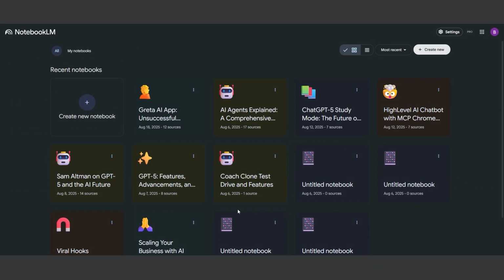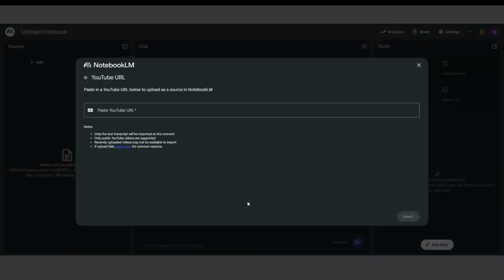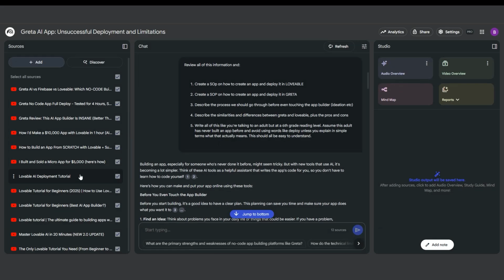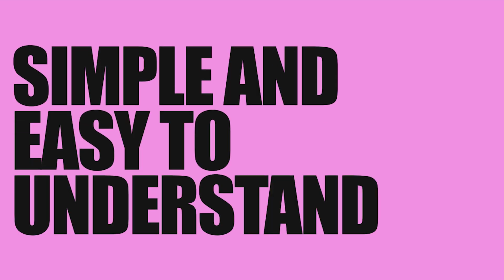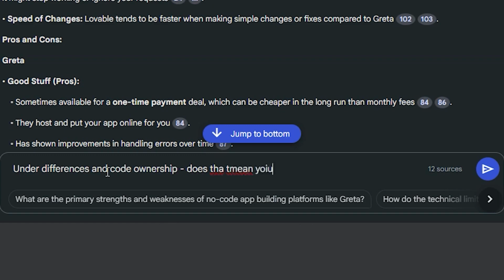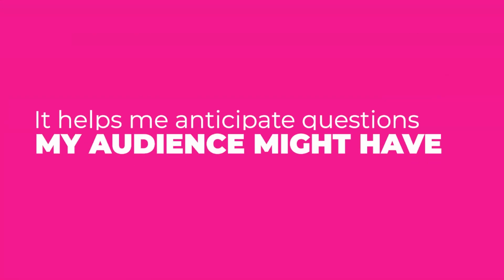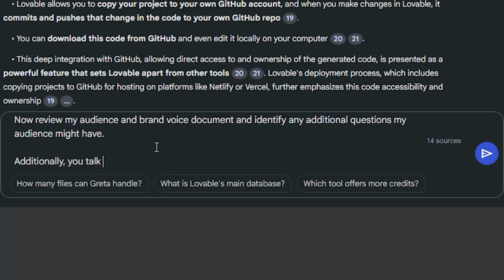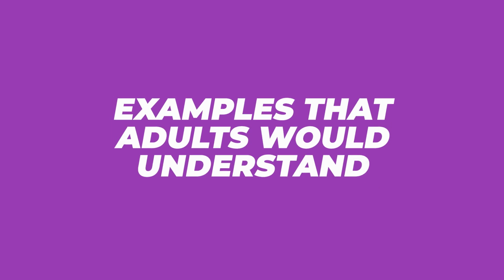How I Use Notebook LM to Learn Faster, Explain AI Tools, and Create SOPs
Want to understand complex AI tools faster? 🚀 In this video, I’ll show you exactly how to use Notebook LM to simplify learning, create SOPs, generate mind maps, and even build explainer videos. Whether you’re exploring new AI apps like Greta or Lovable, or just want an easier way to break down YouTube videos, docs, and transcripts, Notebook LM helps you learn deeper and explain smarter.

📌 What you’ll learn in this video:
- How to set up and use Notebook LM step-by-step
- How to import Google Docs, YouTube videos, and websites
- Creating SOPs, study guides, FAQs, and mind maps automatically
- How Notebook LM helps you anticipate audience questions and clarify confusing topics
- Turning transcripts into easy-to-understand video and audio explainers

👉 If you’re a creator, business owner, or anyone who wants to understand AI tools without overwhelm, this walkthrough will save you time and make learning way easier.